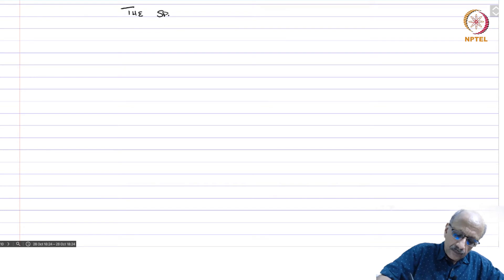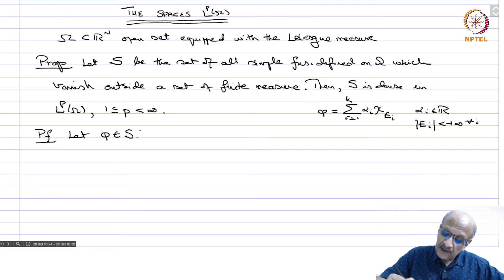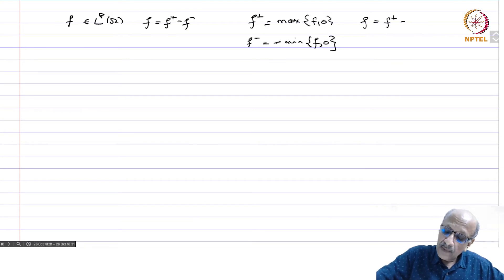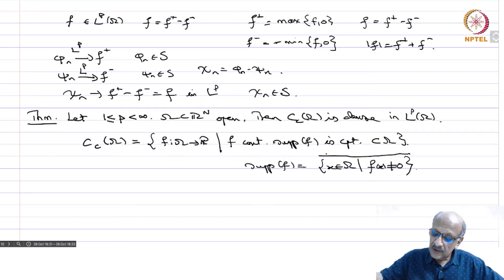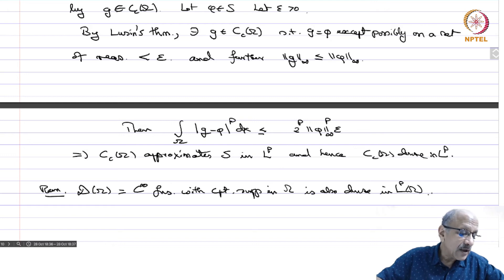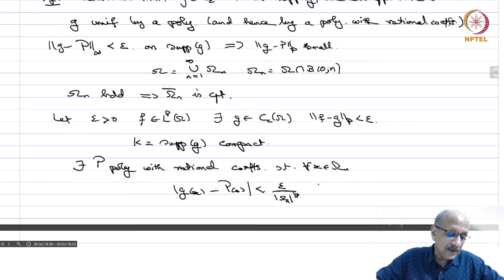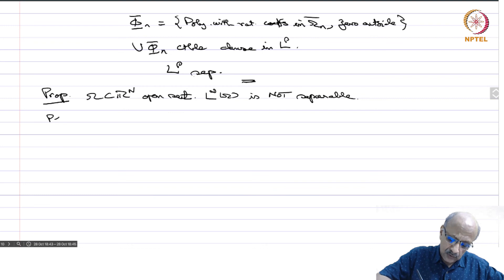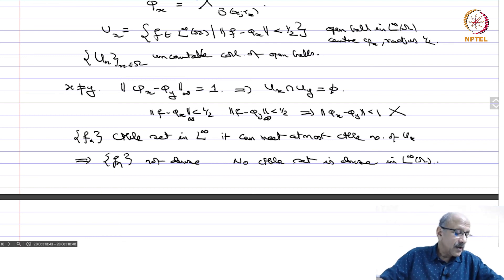7.6 - L-p Spaces in Euclidean spaces - Part 1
7.6 - L-p Spaces in Euclidean spaces - Part 1

IMSc